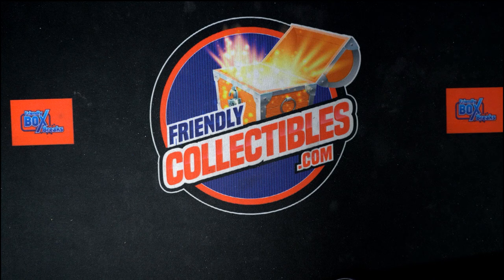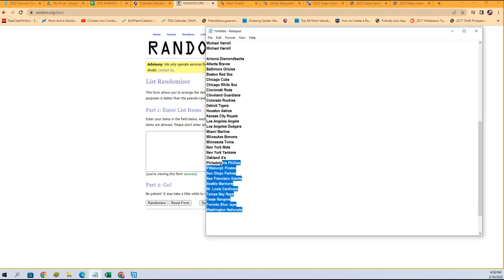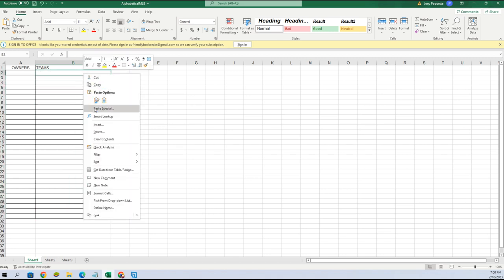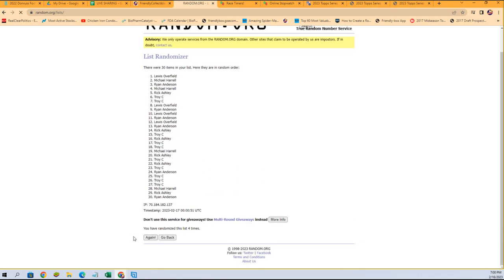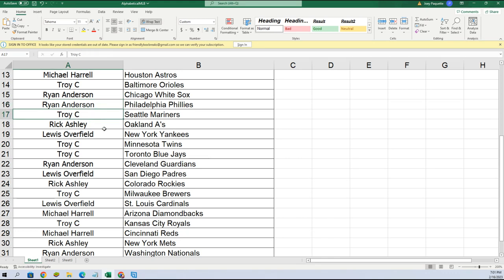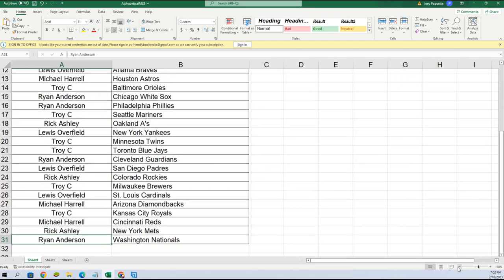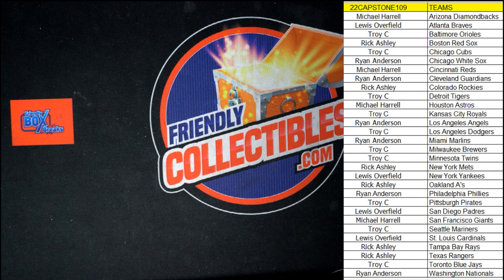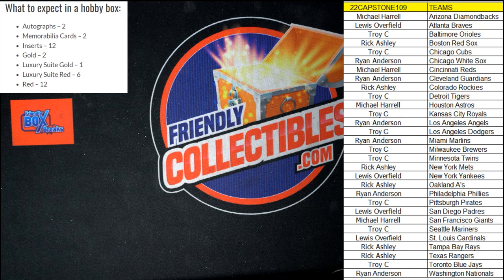Panini Captstone Baseball PART 1 22CAPSTONE109